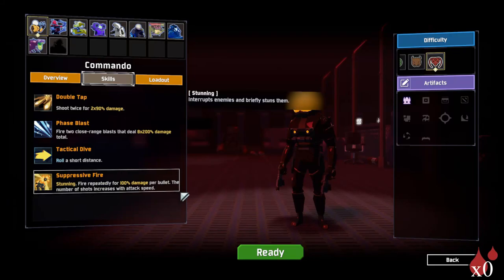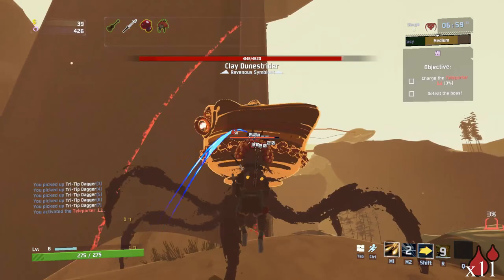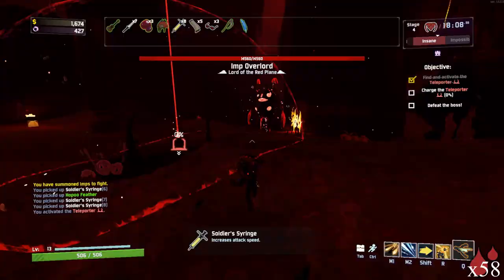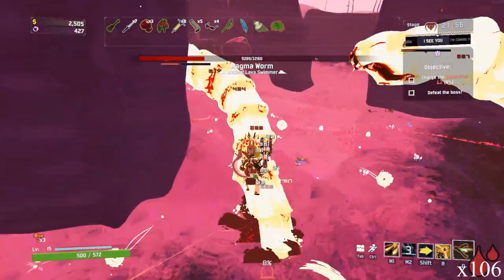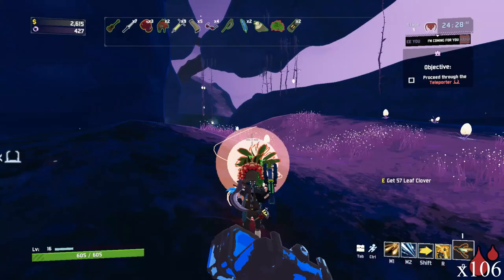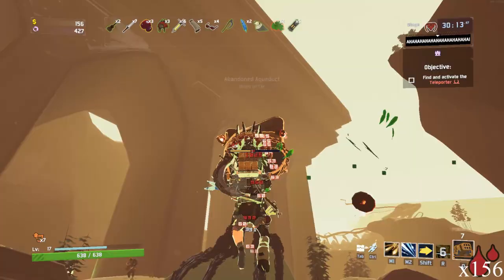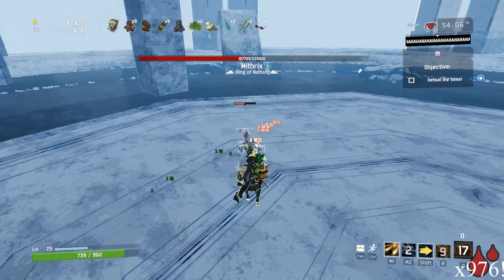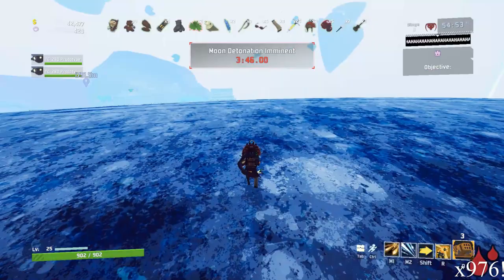[SPOILER]How much bleed can you get in a lategame monsoon build? - Risk of Rain 2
Bleed got buffed and it is pretty powerful now as you can see in the video. I thought i did pretty good with my item choices but tell me what you would do different in the comments below.